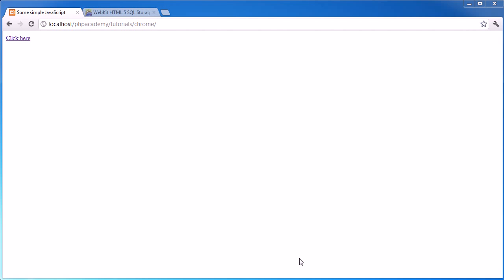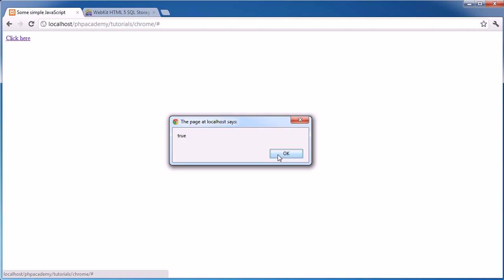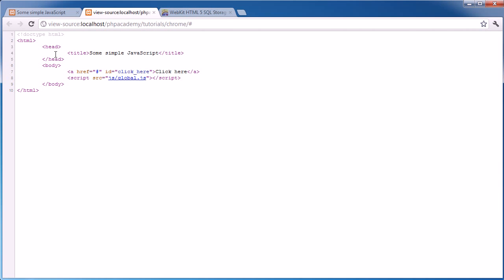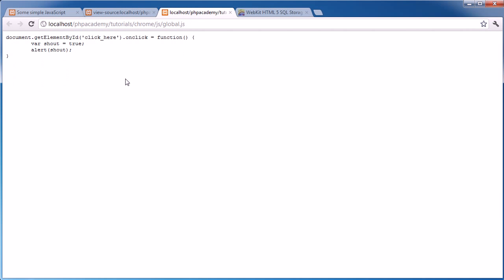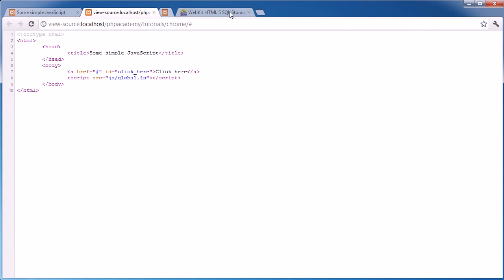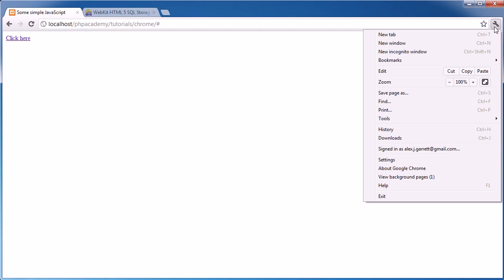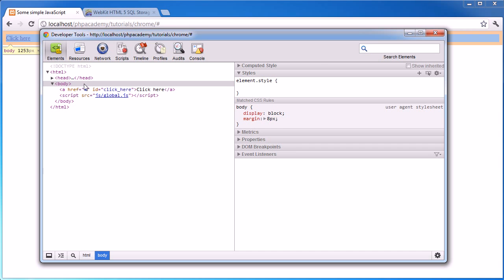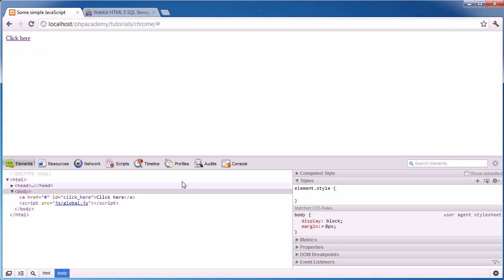Chrome Developer Tools Tutorial | Introduction